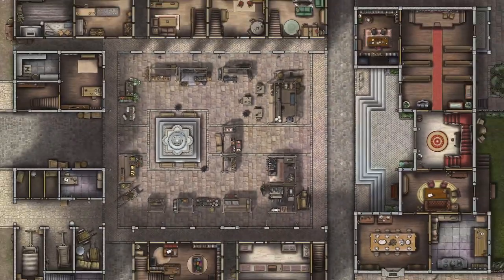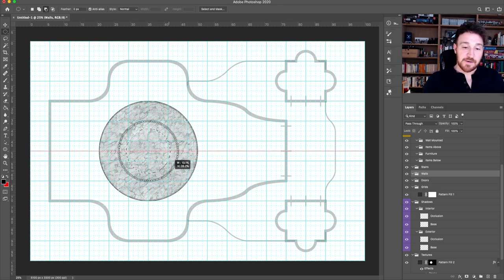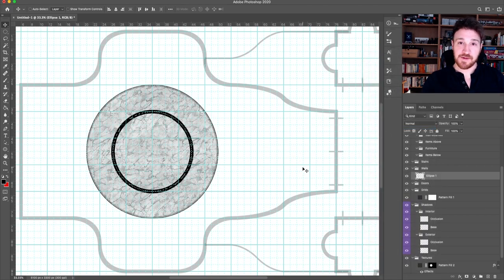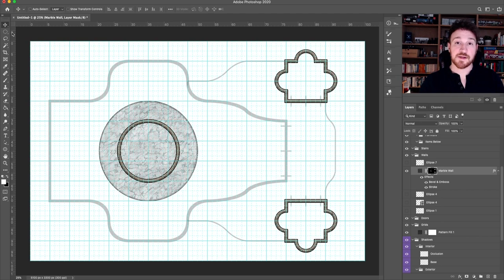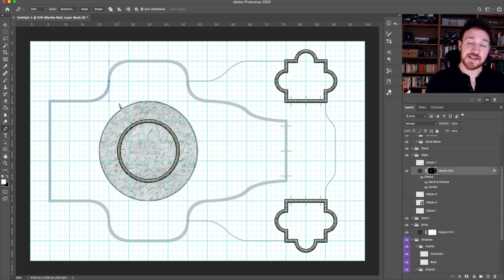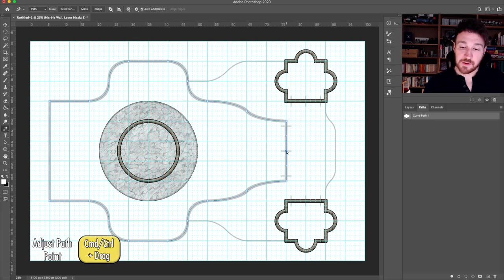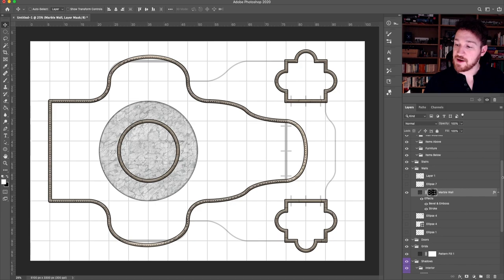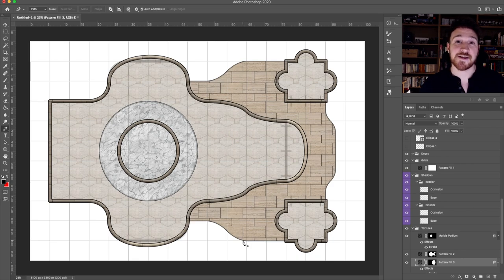How To Draw Battlemaps - Curved Walls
In this video I go over how I draw curved walls and floors for my Battlemaps in Photoshop

HOW TO DRAW BATTLEMAPS TUTORIALS
For a detailed breakdown of every step of my process, check out my 'How To Draw Battlemaps' introductory series

SHARE YOUR MAPS
If you make your own maps by following my tutorials, I would love to see them! @ me on social media, or post them in my Discord server in the brand new H2DBM channel.